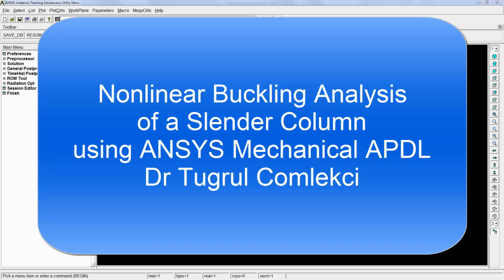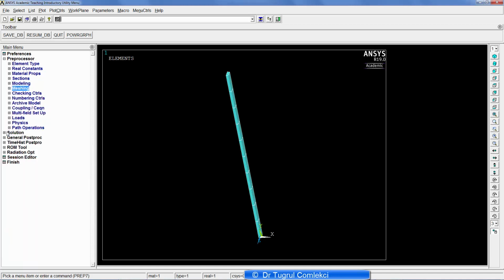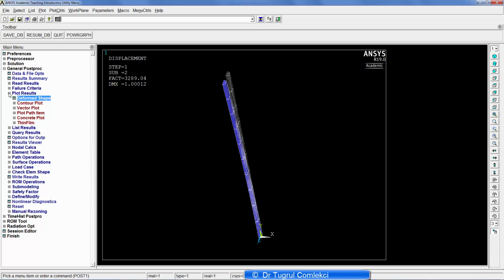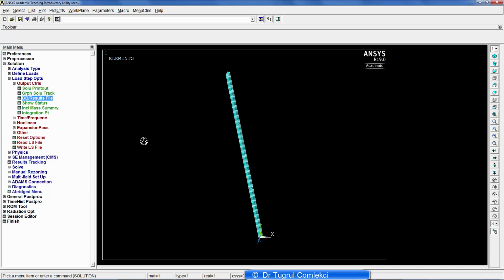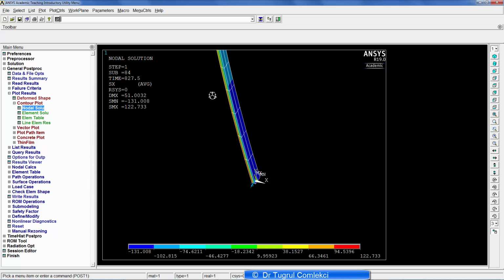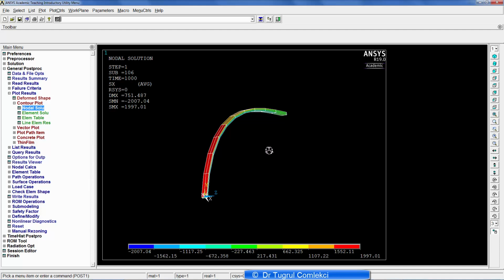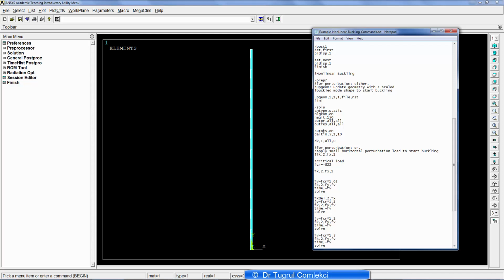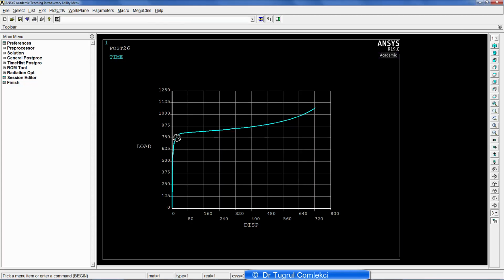Nonlinear Buckling Analysis of a Slender Column using ANSYS Mechanical APDL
Nonlinear buckling analysis of a slender column is performed using ANSYS Mechanical APDL and the BEAM188 finite element.